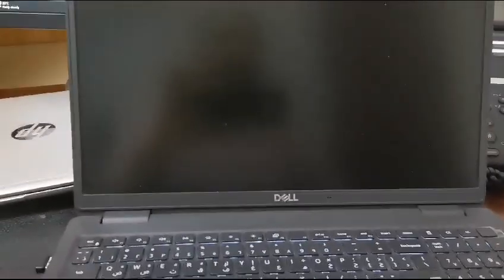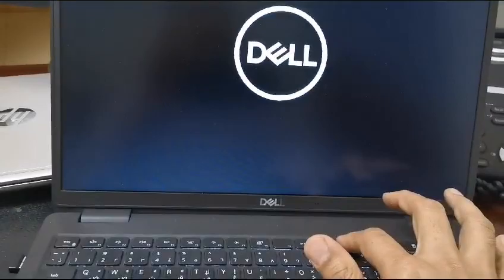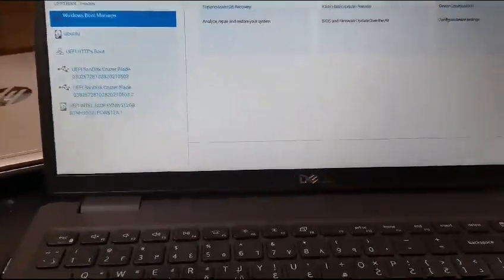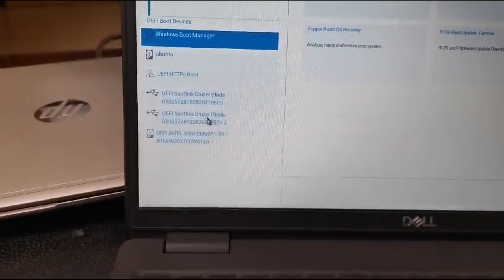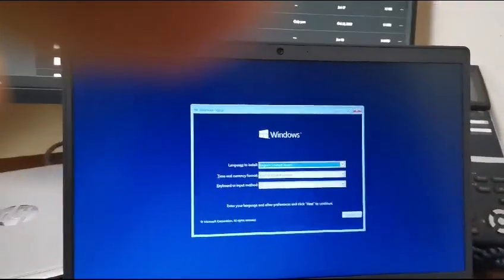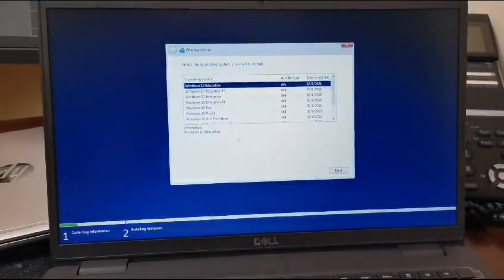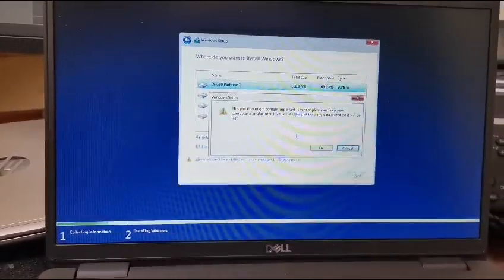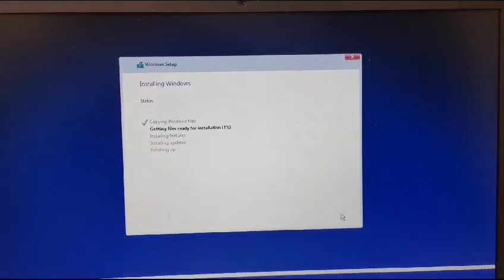Dell Latitude 3520 Windows Installation from Bootable USB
Windows 10 Installation on Dell Latitude 3320,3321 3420,3421,3520,3521 etc